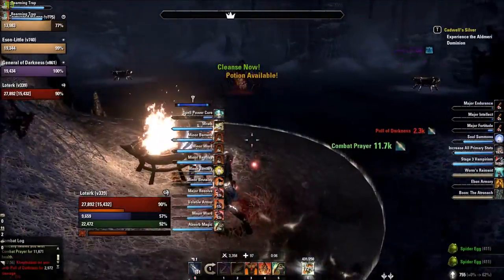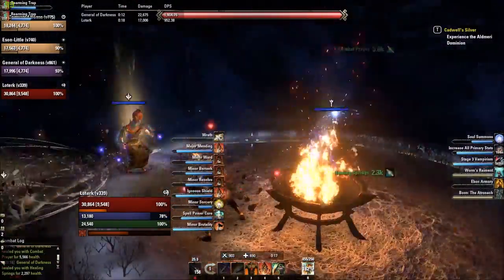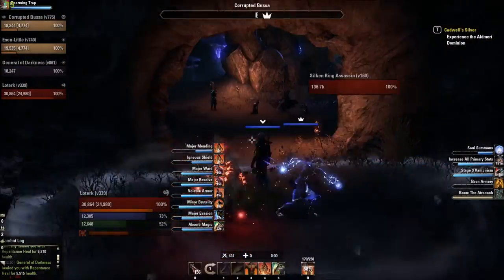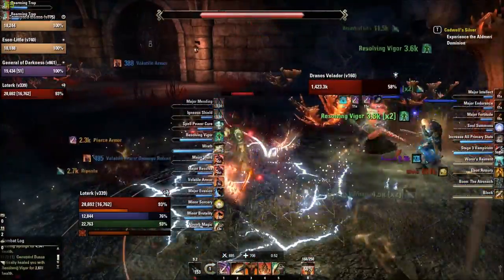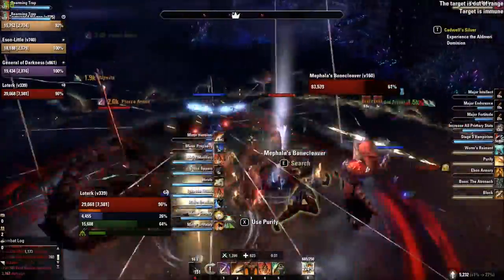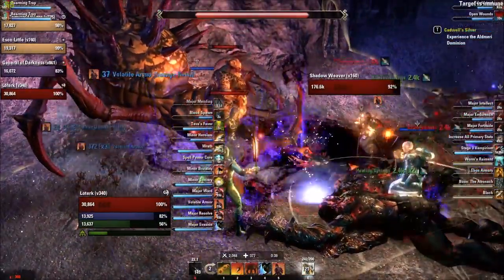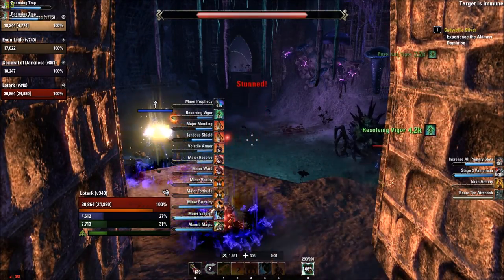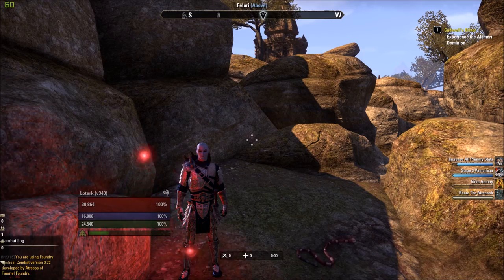[ESO] Vet Cradle Of Shadows Speed Run + Walkthrough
Speed Run + Walkthrough of the new (ish) DLC dungeon from Shadows of the Hist, featuring my Vampire DK Tank.
Appreciate any criticism/comments!

Timestamps (boss fights):
Sithera: 1:15
Khephidaen: 3:20
Votary of Velidreth: 5:38
Dranos Velador: 6:31
Velidreth: 9:50 (Walk-through starts)

Recording Software: GeForce Shadowplay.